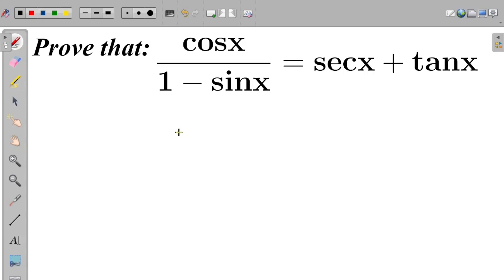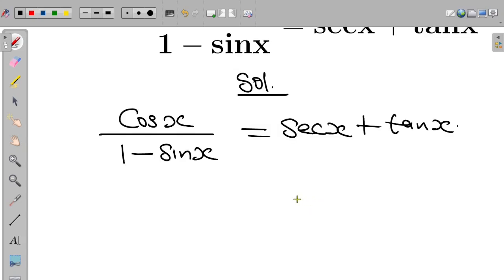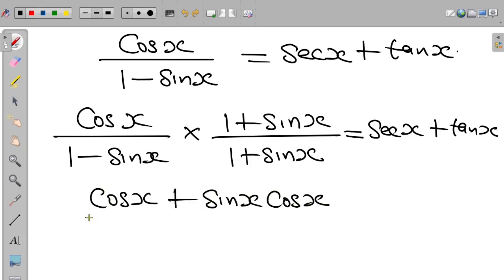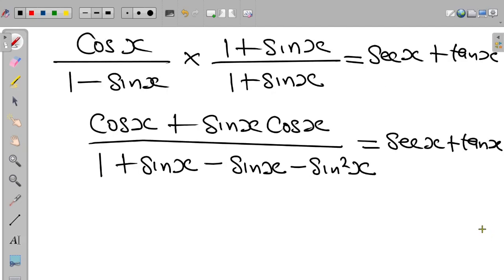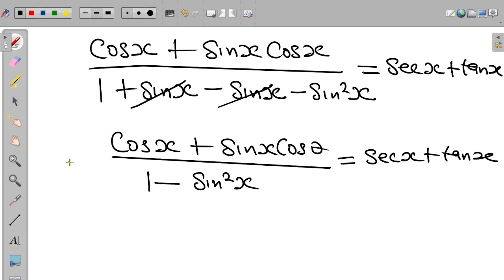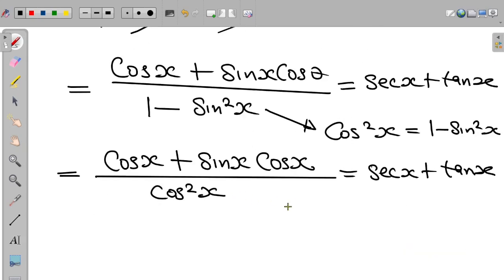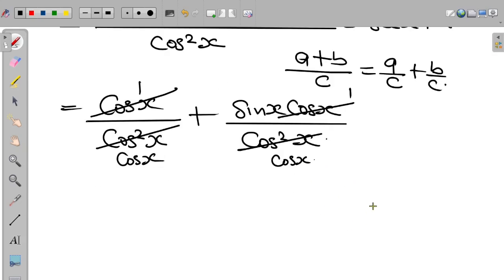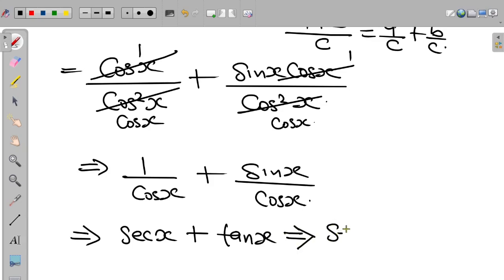Trigonometry Made Easy | Identity Proof Explained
Learn how to prove trigonometric identities step by step with clear, exam-ready explanations.
In this lesson, we show you how to simplify and prove any trig identity confidently using step-by-step strategies suitable for students worldwide.

You will learn:
• How to manipulate trigonometric expressions correctly
• Step-by-step methods for simplifying both sides of an identity
• Exam-focused techniques for WAEC, JAMB, NECO, IGCSE, CBSE, IB, A-Level, and high school mathematics globally

📌 Watch till the end and practice proving a similar identity on your own to master the method.

trigonometric identity proof, prove trig identities, step by step trigonometry, high school trigonometry, WAEC, JAMB, NECO, IGCSE math, CBSE mathematics, IB math, A-Level mathematics, step by step math tutorials, exam-focused math lessons, Radiant Minds Academy